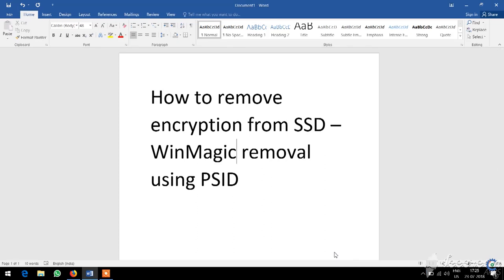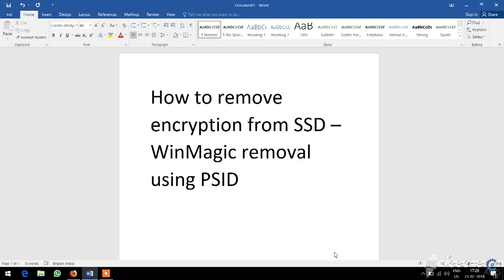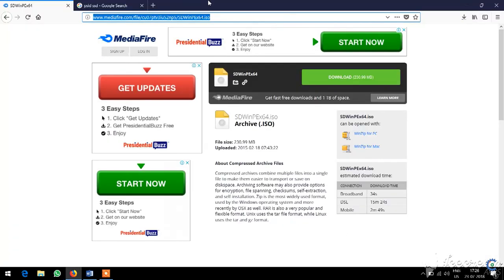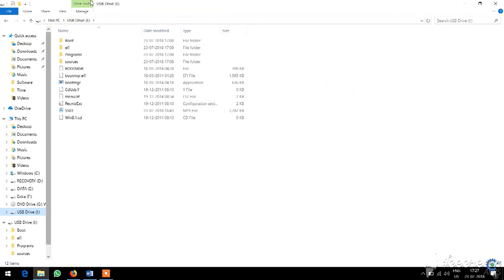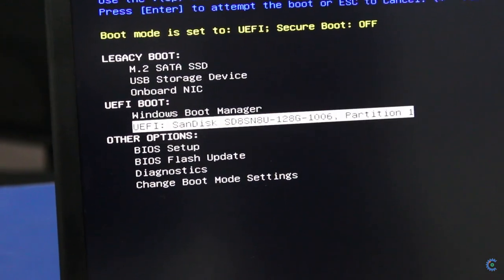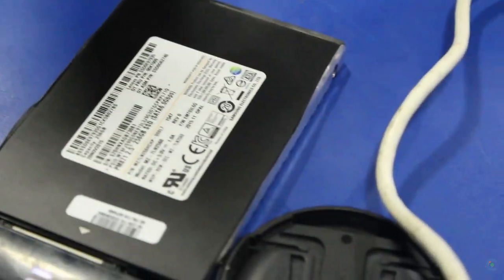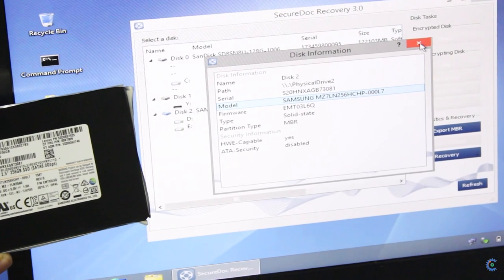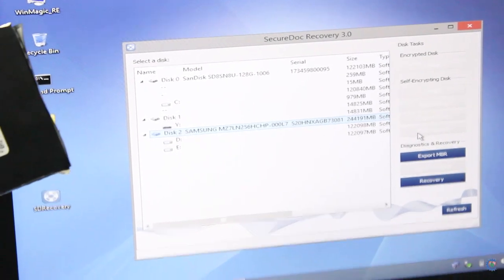ENCRYPTED SSD UNLOCKING | WIN MAGIC SOFTWARE | TECH HUNTS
A Tech Hunts presentation.